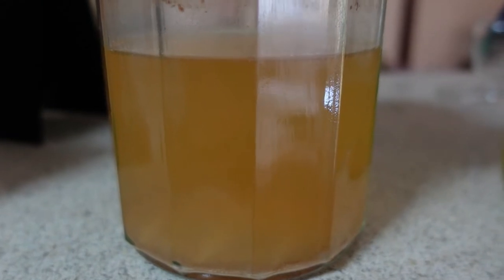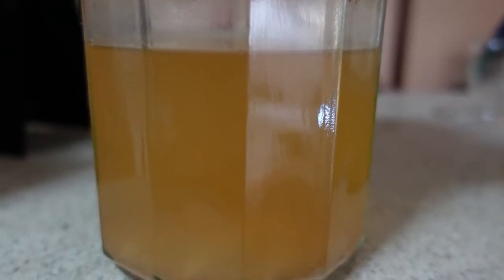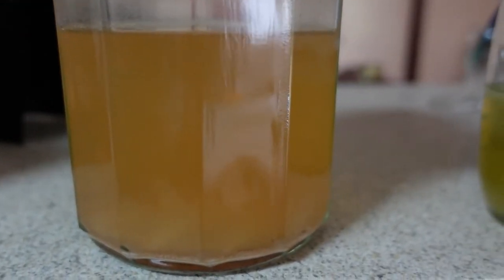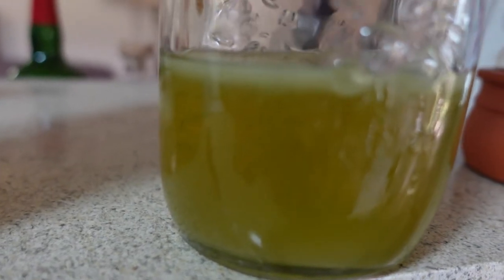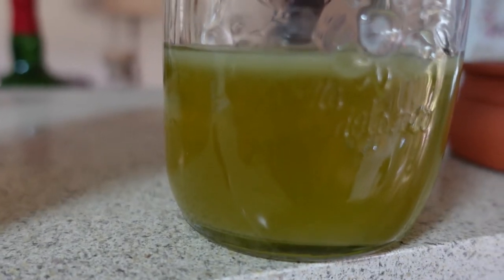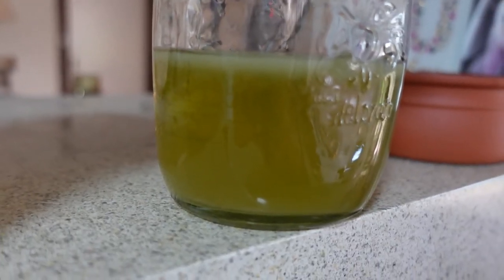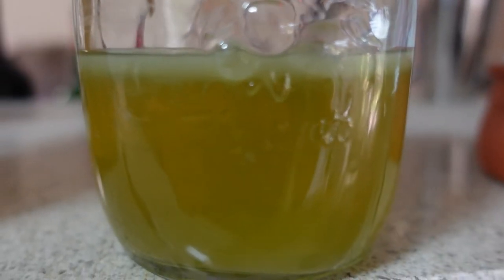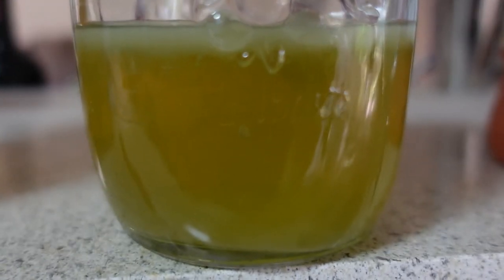Grow your own SCOBY part 6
Continuing the experiment to see if I can grow my own kombucha SCOBY from a commercial, shop bought kombucha.